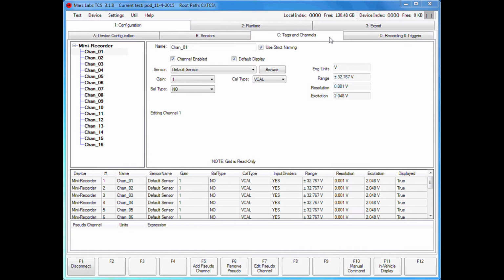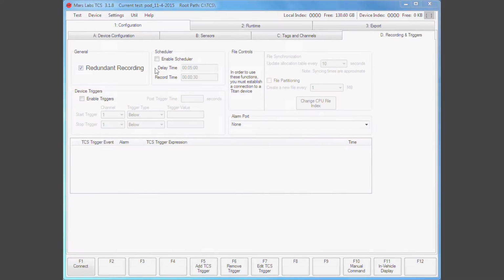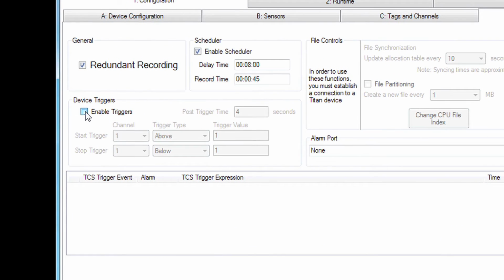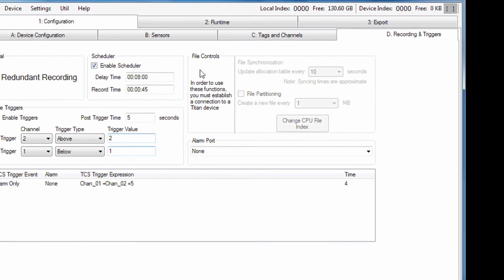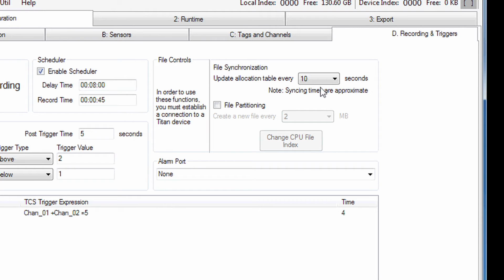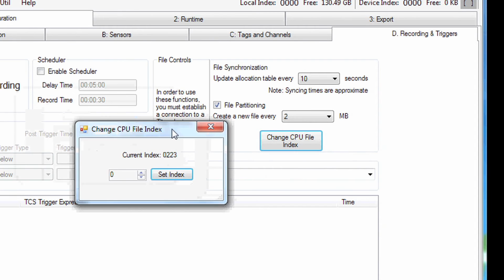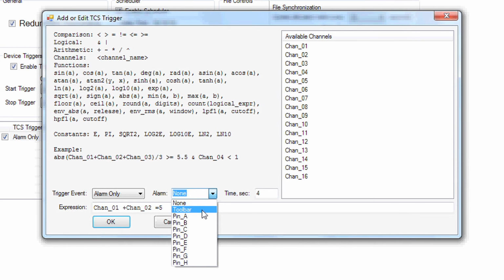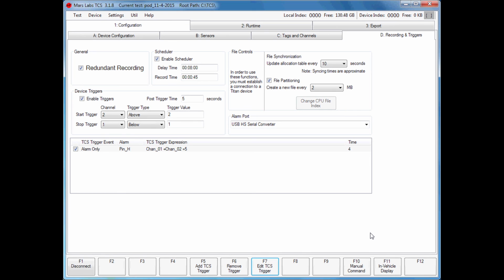Mars Labs Titan TCS Test Configuration: Recording Options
Part 4 of the TCS Test Configuration video series describing the  Recording and Triggers configuration page in TCS (Mars Labs' Titan Control Software).